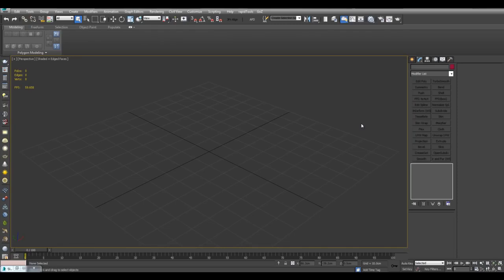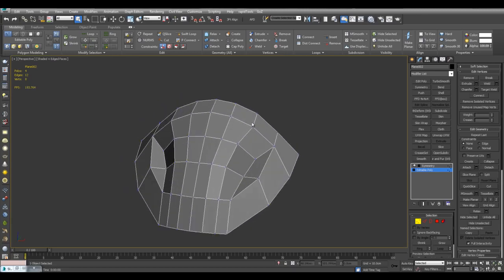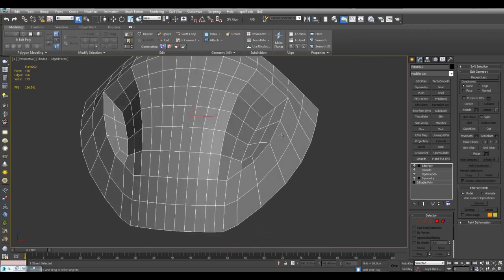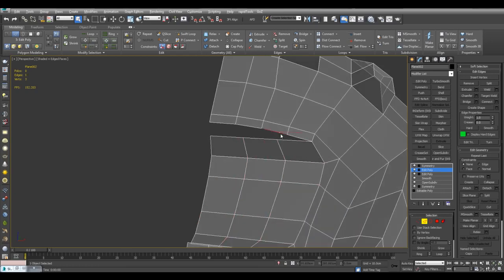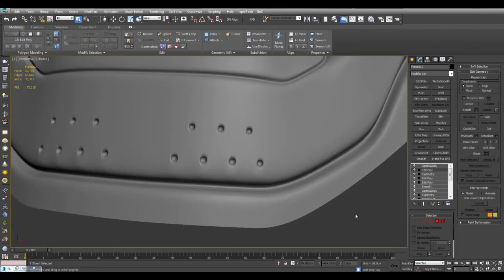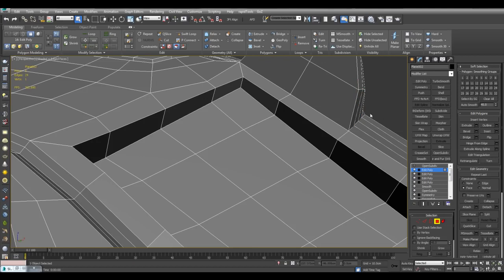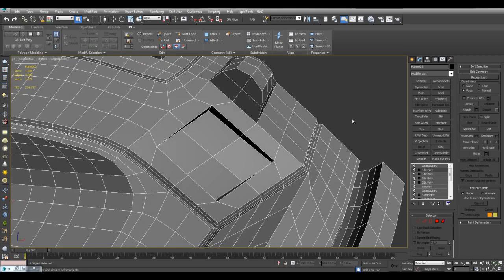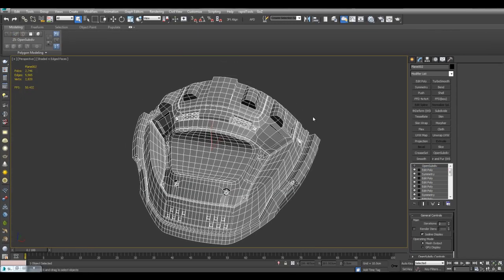Arrimus 3D - 3DS Max Open Subdiv Part 5 OpenSubdiv Workflow